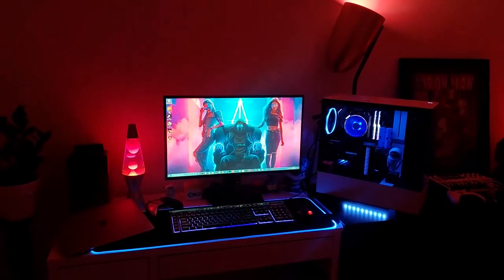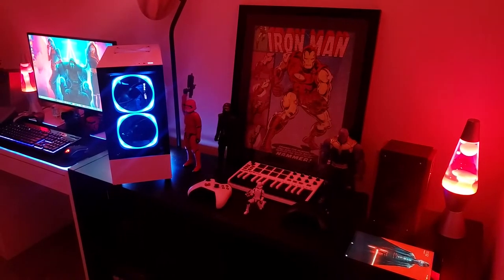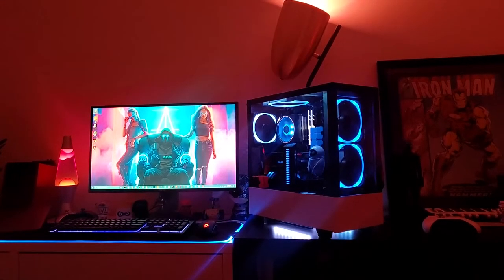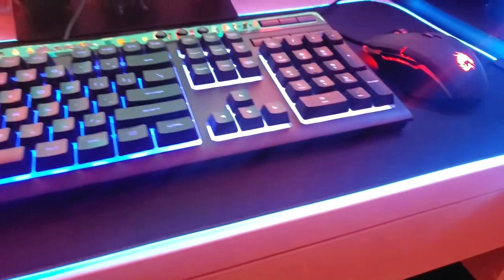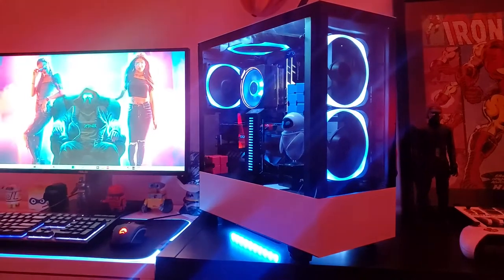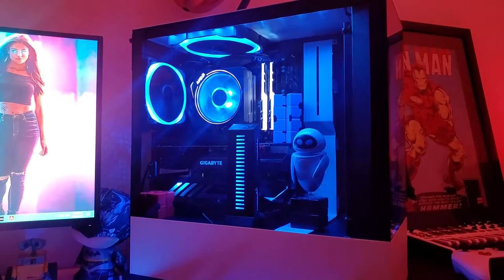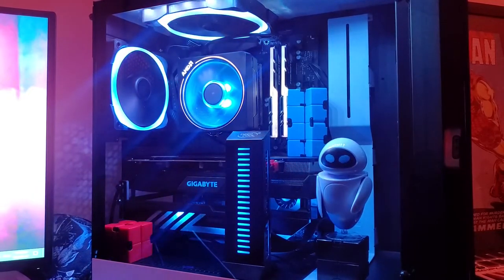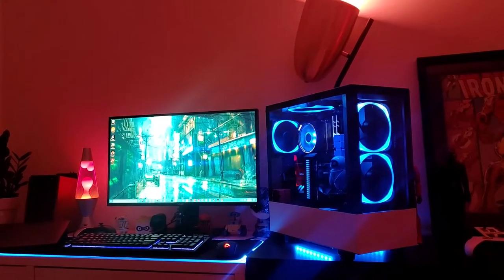PIMP Your Gaming PC Setup - Visual Tour July 2020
Channel launched! We discuss the "look and feel" of gaming setups including tips related to pimping out your space such as budget, RGB lighting and real-estate. A few simple pointers to spice up your home setup!

Quick Menu
- Welcome To The Channel: 0:00
- Key Factors To Consider: 2:10
- Budget: 2:25
- Graphics Card: 2:50
- Lighting & Accent Pieces: 3:58
- Theme: 4:42
- Color Scheme: 5:10
- Wallpaper: 6:03
- Real-estate: 6:48
- Case Selection: 7:30
- Closing Remarks: 8:20

System Specs
- Processor: AMD Ryzen 7 3700X 8-Core/16-Thread 7nm Processor Socket AM4 3.6GHz/ 4.4 GHz Boost, RGB Wraith Prism Cooler, 65W
- Motherboard: GIGABYTE X570 AORUS ELITE Motherboard with 12+2 Phase Digital VRM with DrMOS, Advanced Thermal Design with Enlarge Heatsink, Dual PCIe 4.0 M.2 with Single Thermal Guard, Intel® GbE LAN with cFosSpeed, Front USB Type-C
- Graphics Card: GIGABYTE Radeon RX 5700 XT GAMING OC 8G Graphics Card, PCIe 4.0, 8GB 256-Bit GDDR6
- Memory: G.SKILL Trident Z RGB Series 16GB (2x8GB) DDR4 3200MHz CL16 Dual Channel Memory Kit 1.35V
- Storage: WD Black SN750 1TB PCIe Gen3 x4 NVMe M.2 2280 Read: 3470MB/s, Write: 3000 MB/s
- Case: NZXT H510 Elite Premium Compact Mid-Tower ATX Case - Matte White/Black
- Monitor: ASUS 27" FHD 144Hz 1ms MPRT IPS LED FreeSync Gaming (Charcoal)
- Power Supply: Thermaltake Smart Pro RGB 750W 80 Plus Bronze Certified Full Modular Power Supply